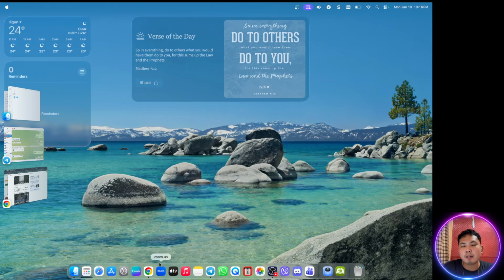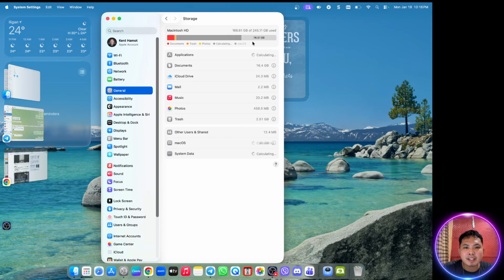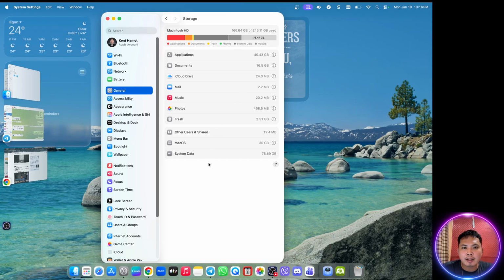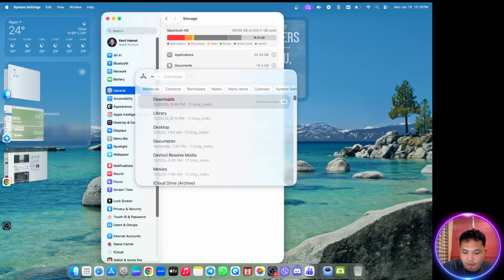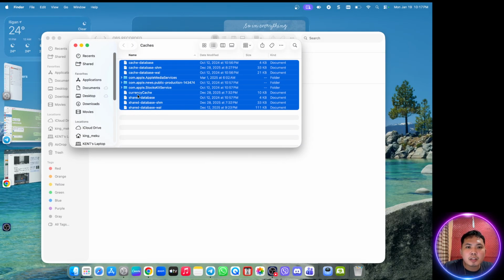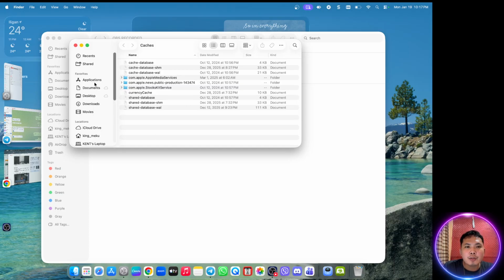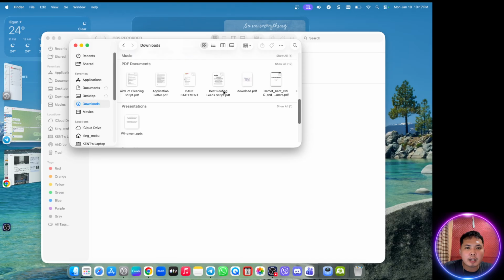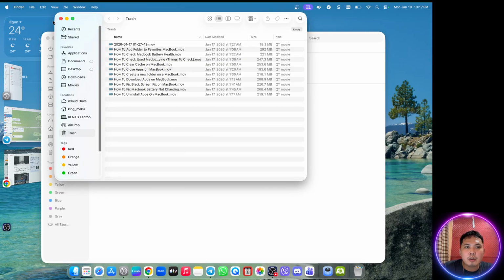How To Clear Disk Space on MacBook (Quick Tutorial)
In this video, I’ll show you v. This tutorial is designed for beginners and walks you through everything step by step.